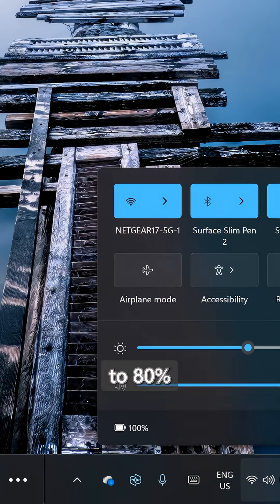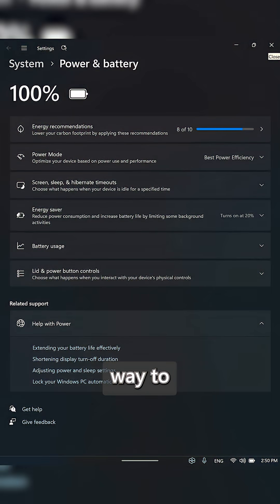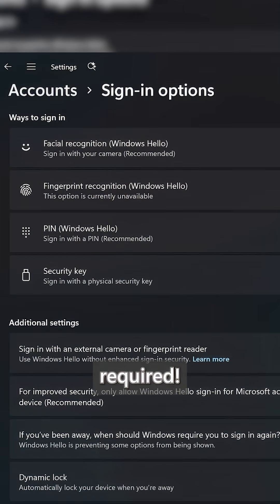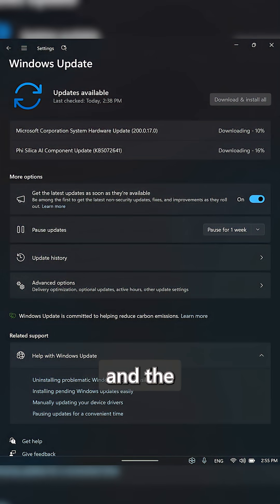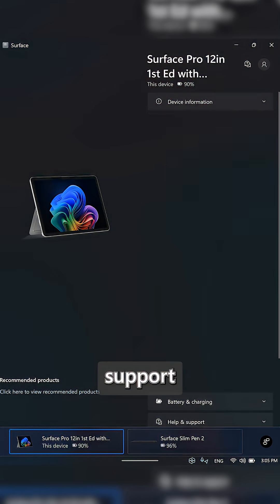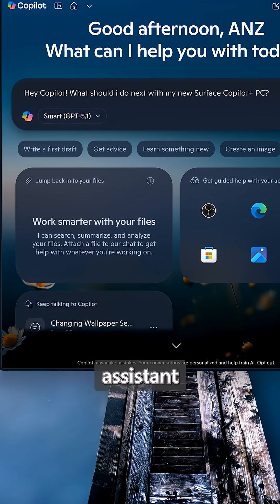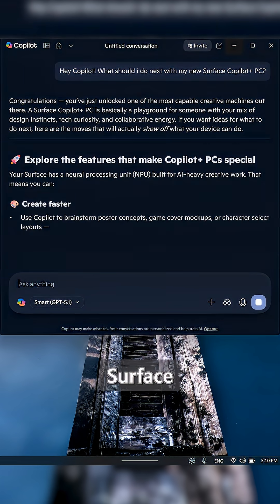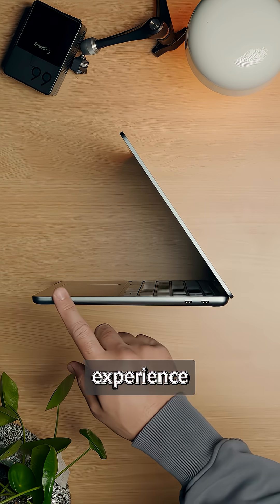First things to do with your Surface!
Where do you start with a brand-new Surface device? With such a gorgeous machine you want to get it right. Luckily the expert himself is here to give us his top 5 tips!